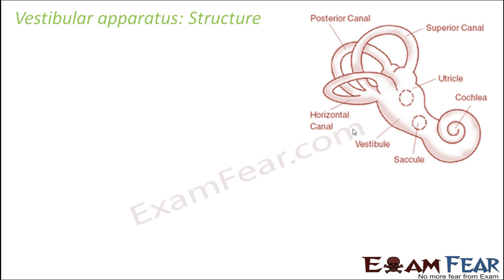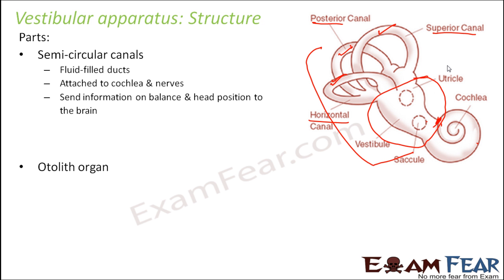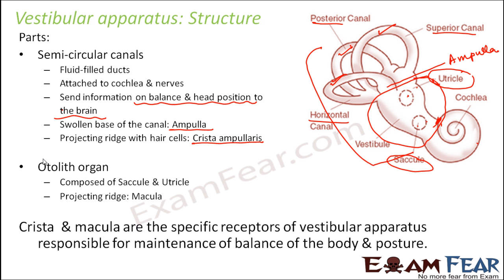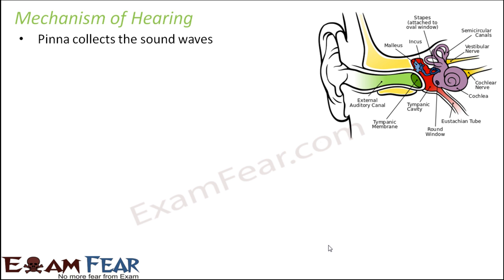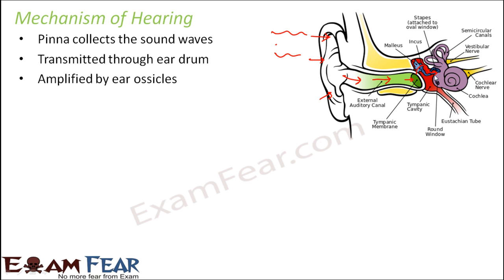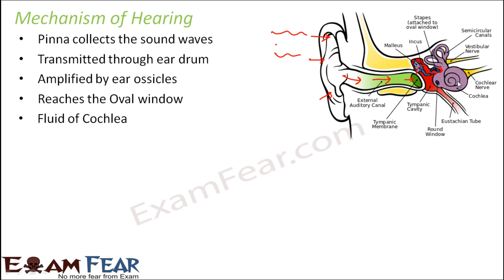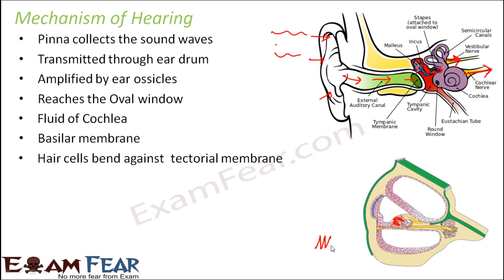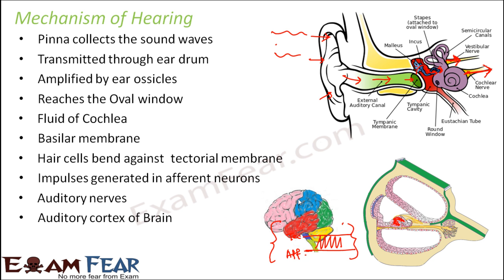Biology Neural Control & Coordination part 27 (Inner ear: Vestibular apparatus) CBSE class 11 XI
Biology Neural Control & Coordination part 27 (Inner ear: Vestibular apparatus, Mechanism of hearing) CBSE class 11 XI